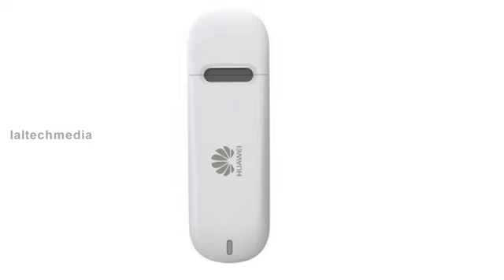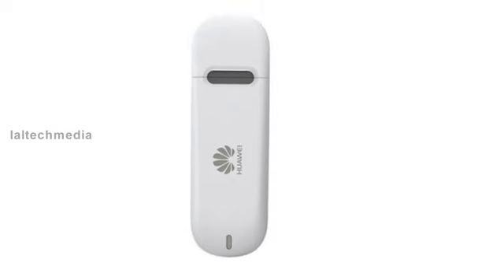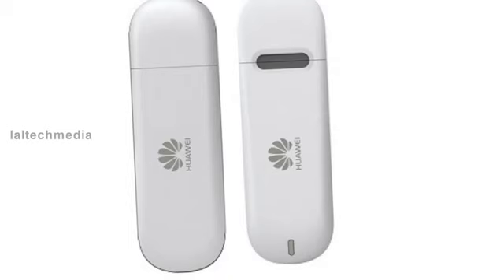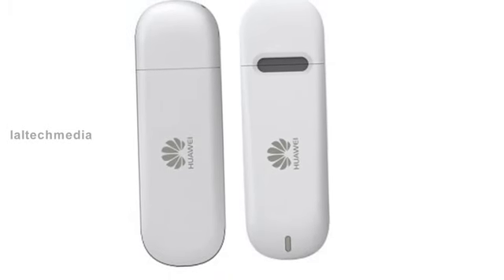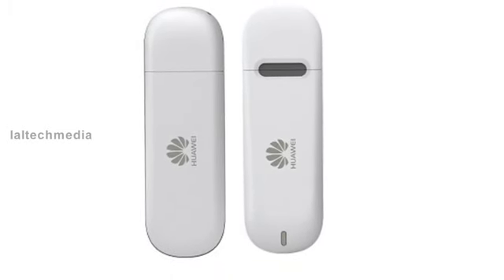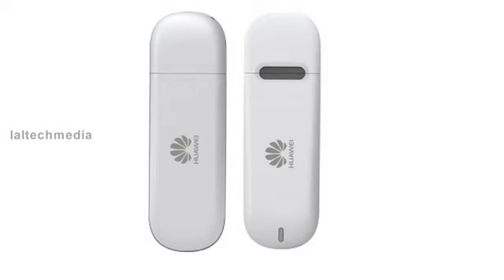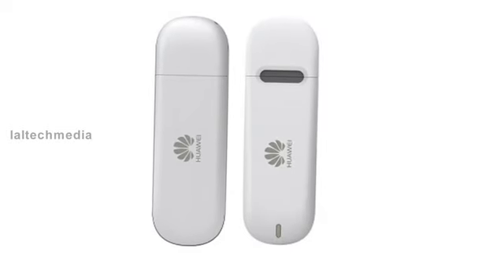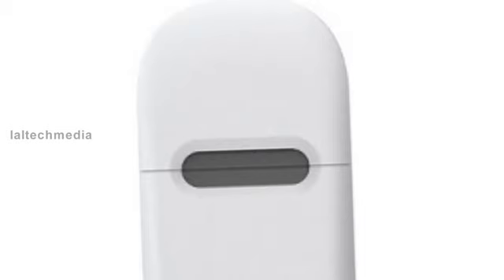Huawei E3121 Soft Wi-Fi Data Card(connect up to 5 Wi-Fi-enabled devices)518